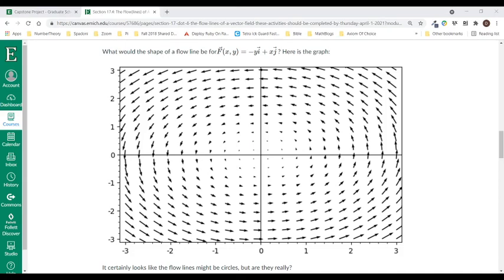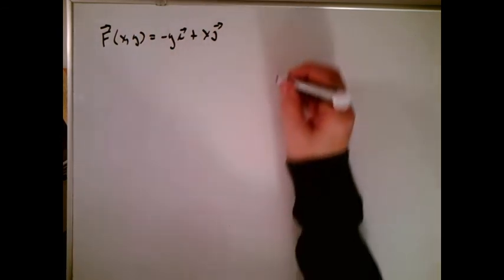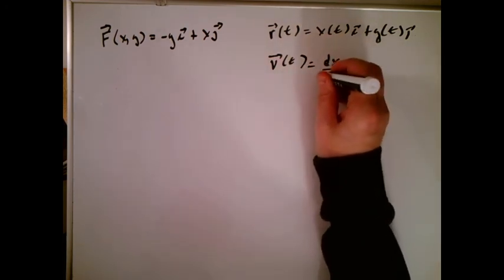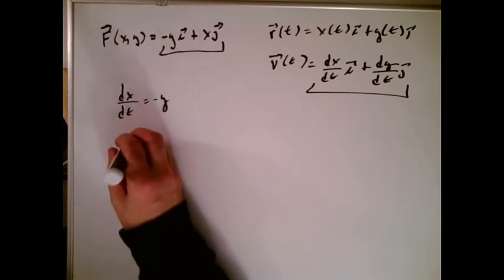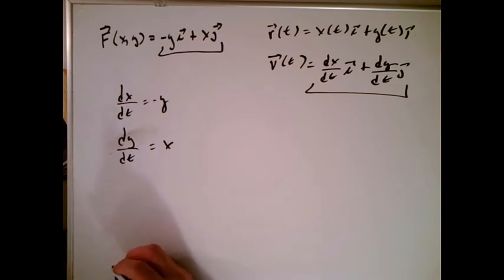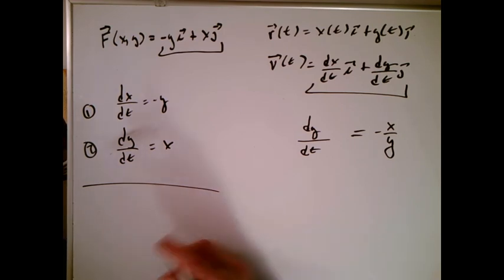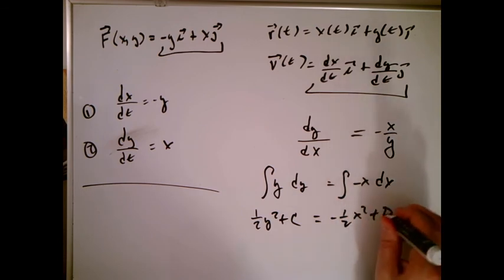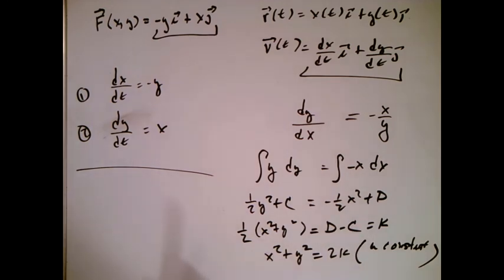TryingToAlgebraicallyFindTheFlowLine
The flow lines in this example look like circles, but are they?